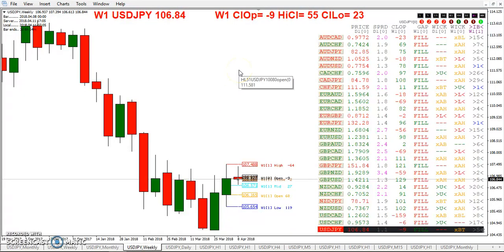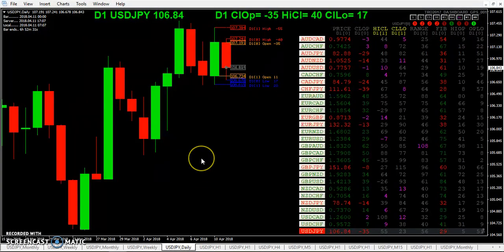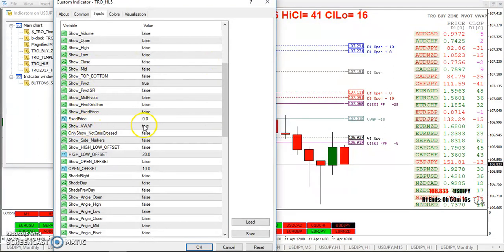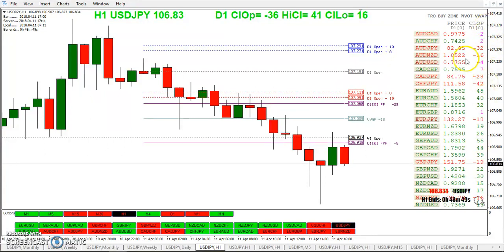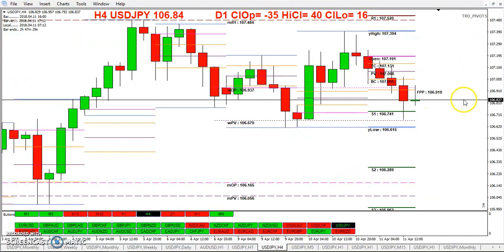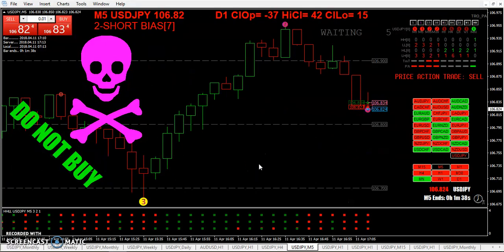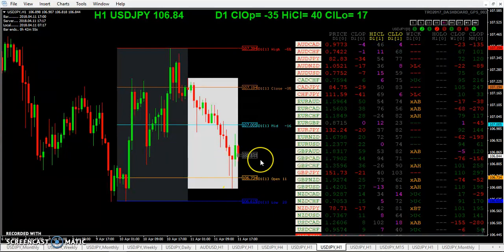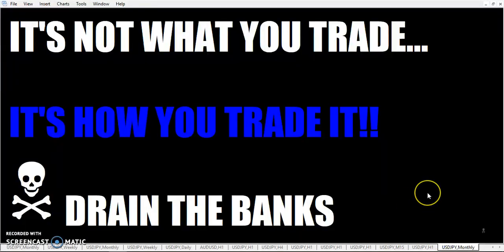20180411 TRO TRADING CHART PERIOD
CHART PERIOD